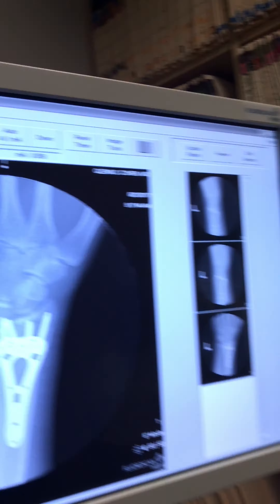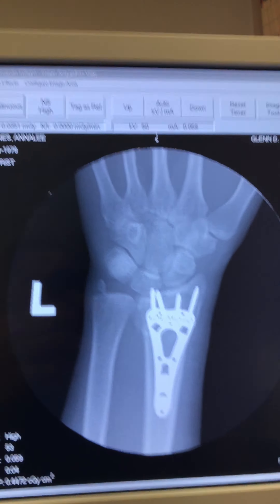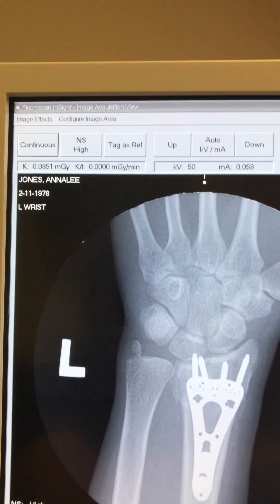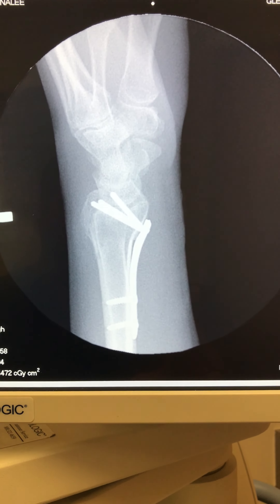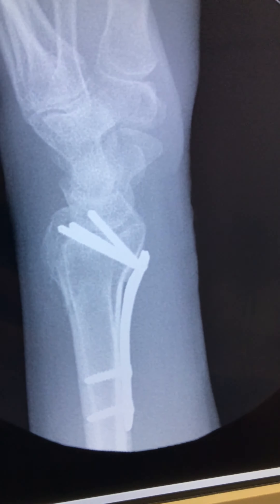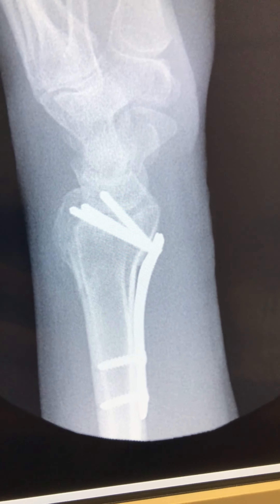Distal Radius and Ulnar Styloid Fracture Surgery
Annalee J.
39 years old
Director of Commercial Insurance

Diagnosis: Left ulnar styloid fracture. Left distal radius comminuted extra-articular fracture with loss of height, tilt, and inclination

Procedure: Open reduction and internal fixation of the left distal radius, distal radial ulnar joint, and radiocarpal joint